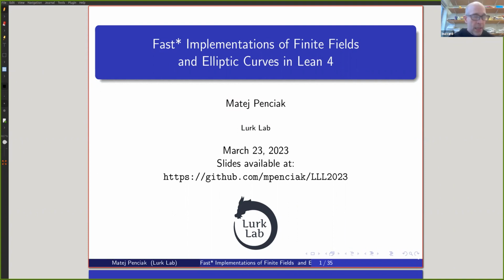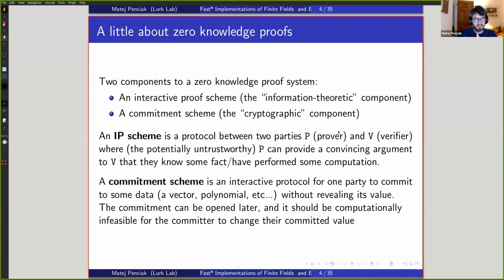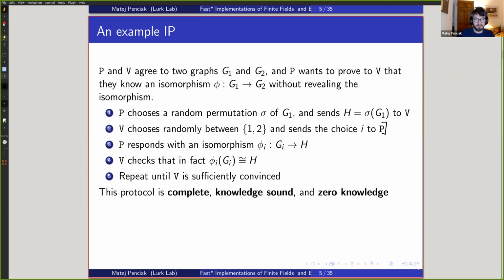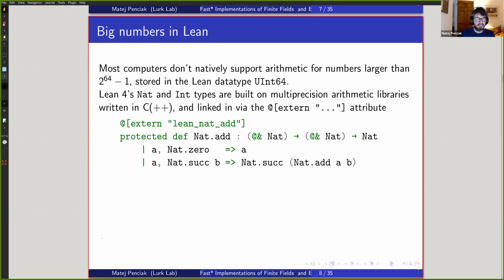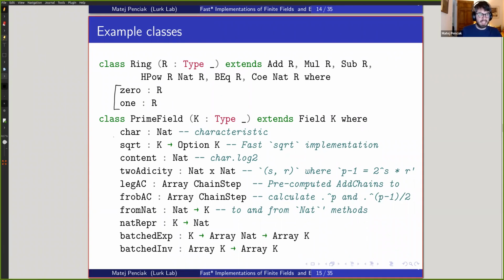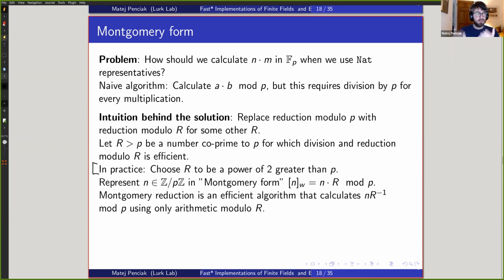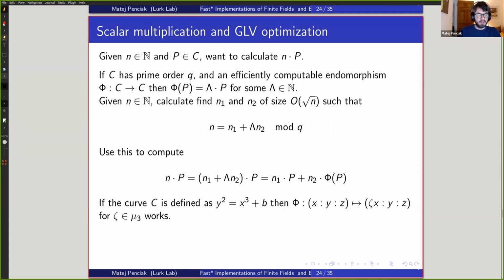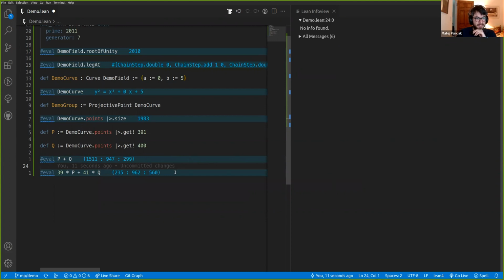[London Learning Lean] Implementing Cryptographic Primitives in Lean 4, by Matej Penciak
Matej Penciak from Lurk Labs shows us how to get Lean 4 to do computations with things like elliptic curves over finite fields.